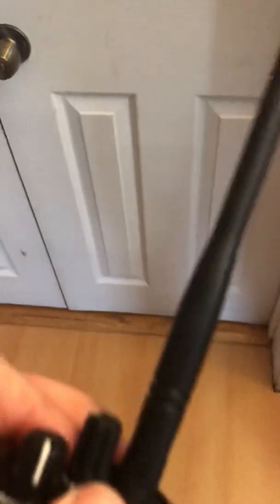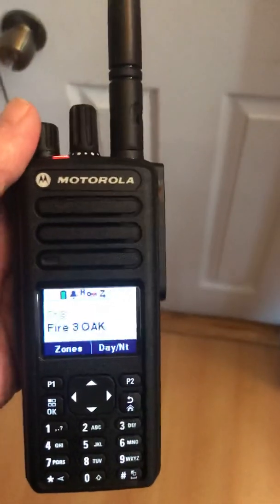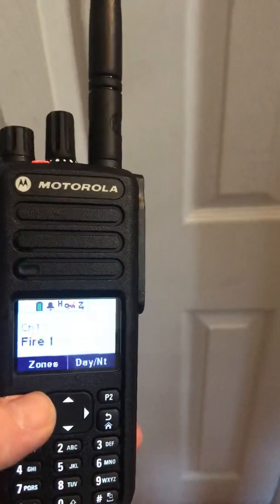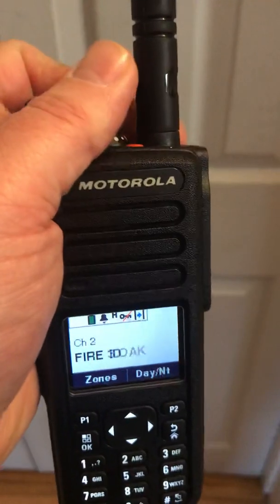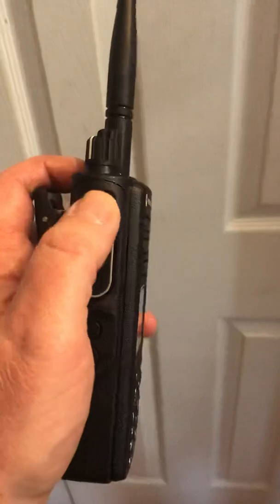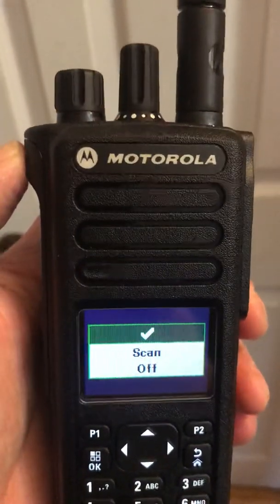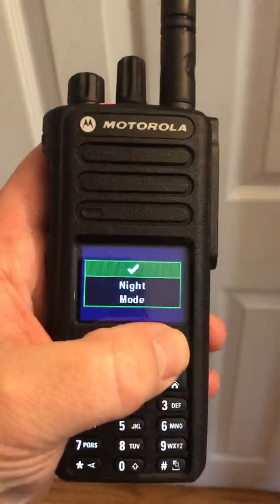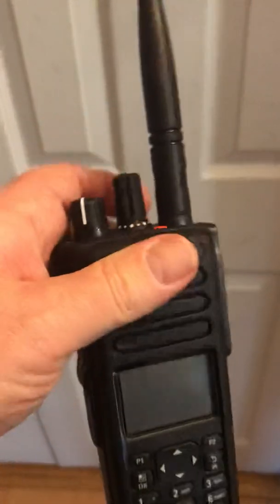Schoharie County XPR 7550E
Basic instructions on the operation of the new VHF-High Band XPR 7550E portable radios being assigned to Schoharie County Fire Departments.